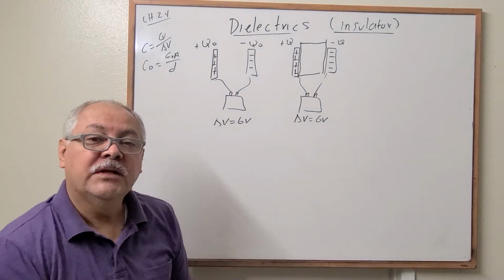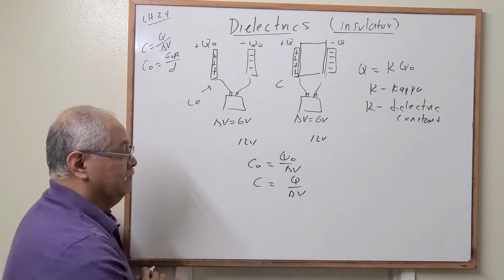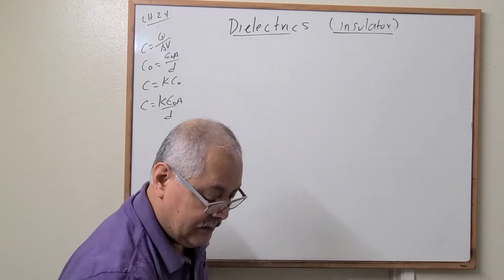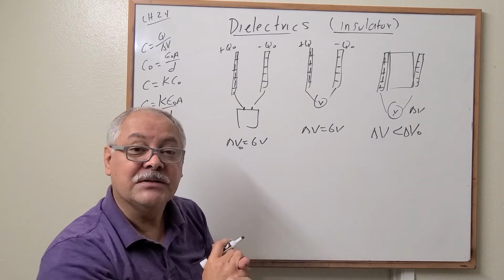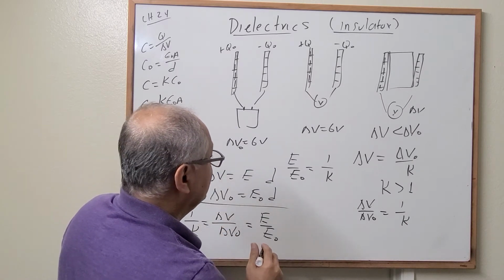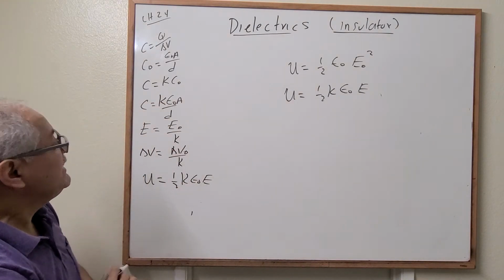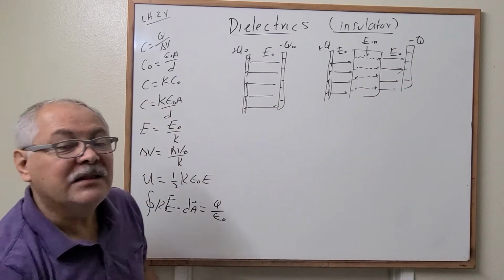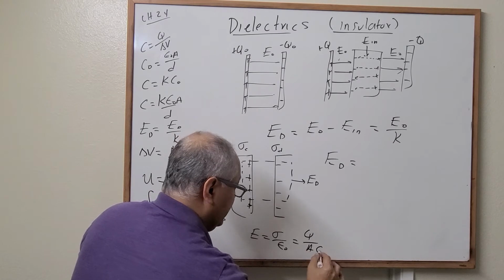Capacitors 2/2 (Phys 102)